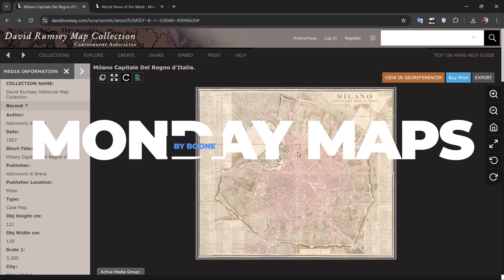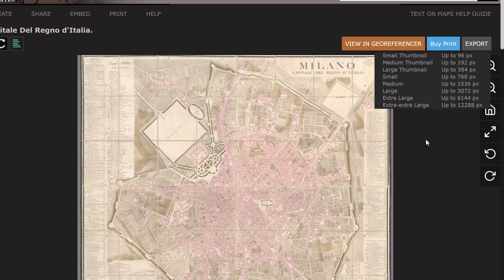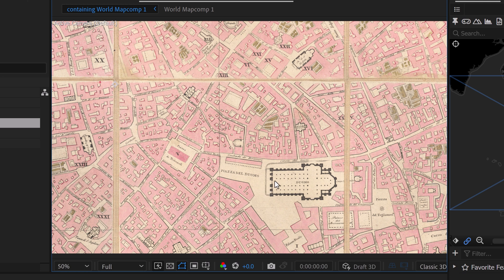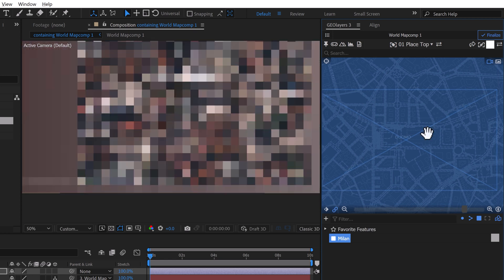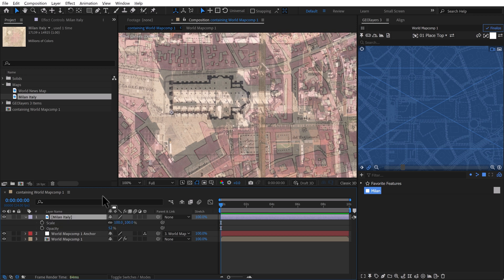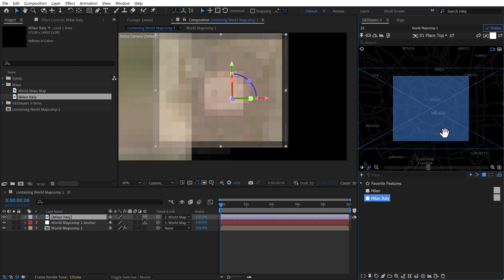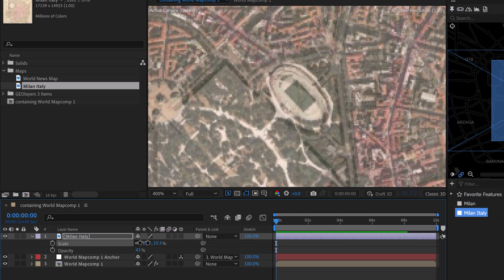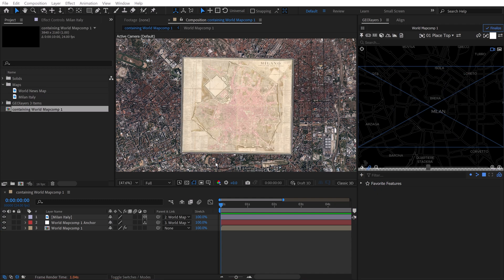How to Georeference Maps in GEOlayers 3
Here's how to manually georeference maps using GEOlayers 3 in Adobe After Effects. This is great technique if you want to use a historical map as your basemap, or to simply have a reference to create map features and shape elements.

0:00 Intro
0:38 Export David Rumsey Map
0:54 Bring it into After Effects
1:27 Move Anchor Point to Location
1:57 Navigate GEOlayers Map to Location
2:38 Adjust Opacity, Scale and Rotation
3:23 Parent to Map and Create Map Feature
5:04 Using the Puppet Pin Tool